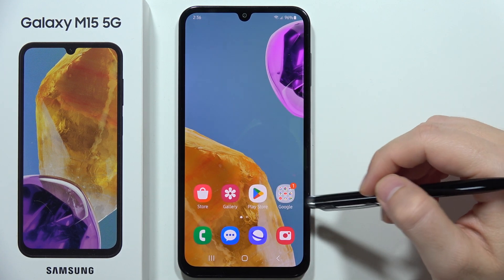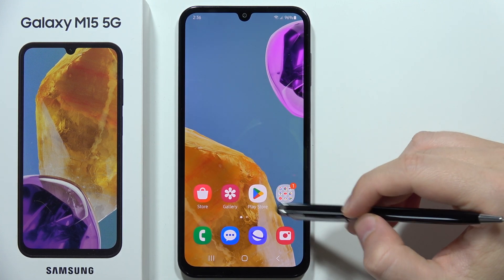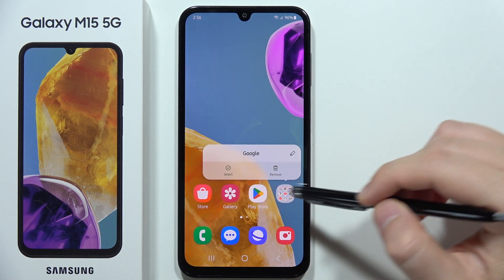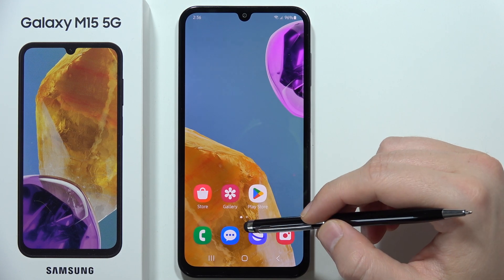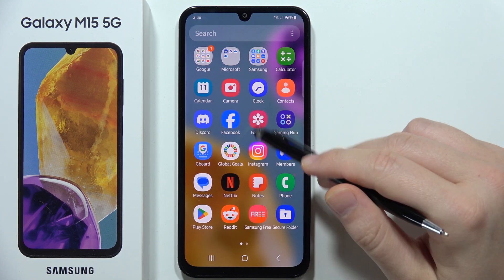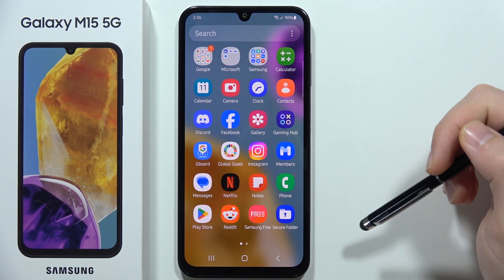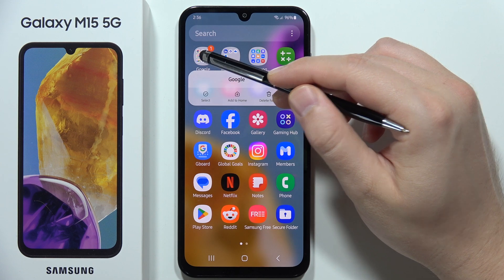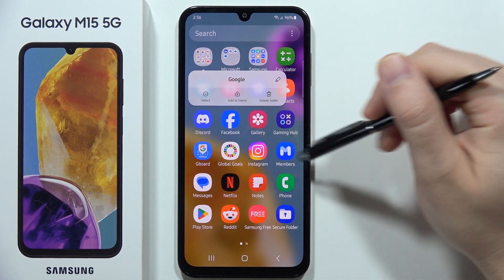How to Remove Folders on Samsung Galaxy M15 5G?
Learn how to remove folders from your Samsung Galaxy M15 5G device to declutter your home screen with our easy-to-follow guide. Follow our step-by-step instructions to efficiently organize your apps and streamline your device's interface by removing unnecessary folders.

Remove folders on Samsung Galaxy M15 5G
How to delete folders from home screen on Samsung Galaxy M15 5G
Samsung Galaxy M15 5G folder removal tutorial